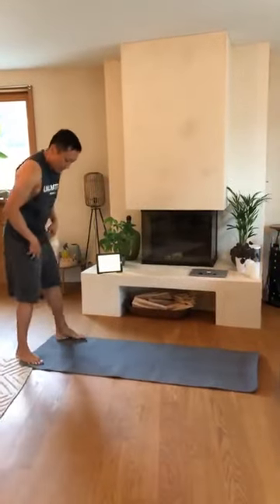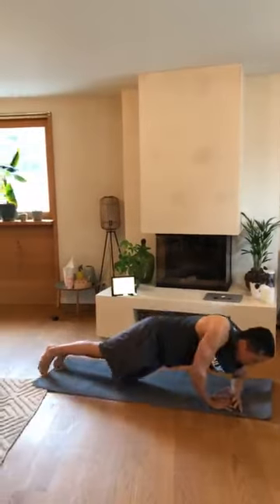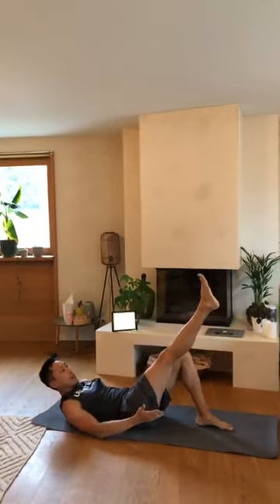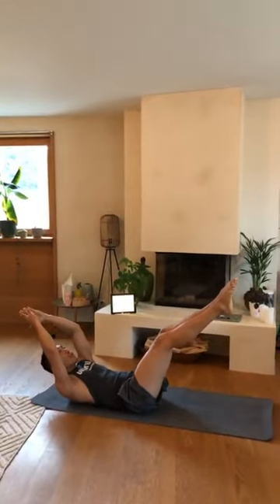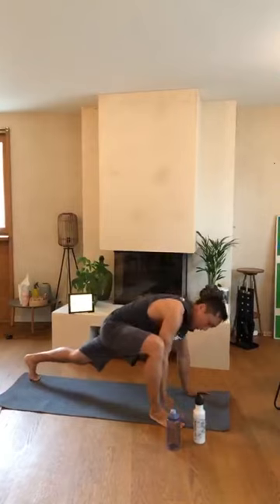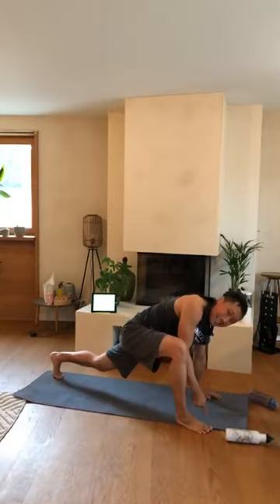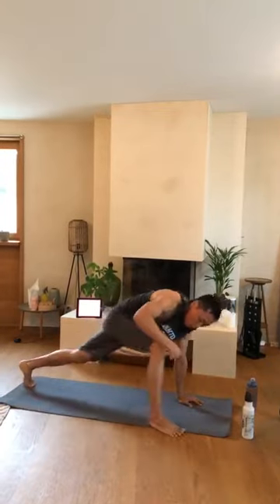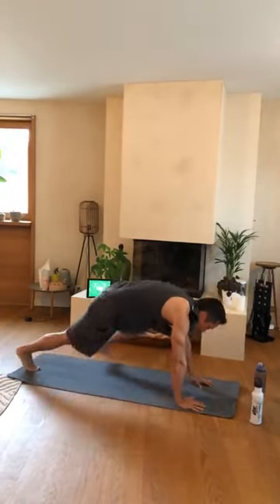Get fit with TBô ft Tommy Chang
Keeping fit has always been challenging especially with such limited time on our hands these days!

Thanks to our friends over at Unlmtd Fitness, we have an exclusive 20 min training sessions that you can do at home.

Head Coach Tommy Chang, will be showing you how to do powerful effective routines in the shortest time.